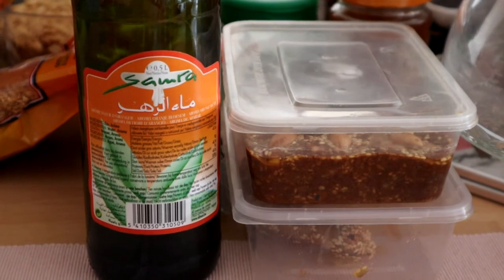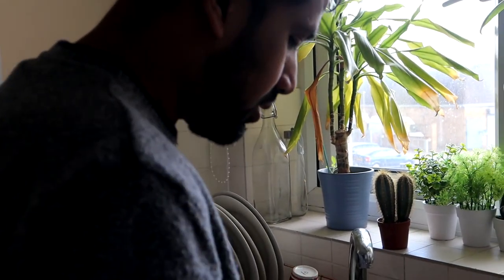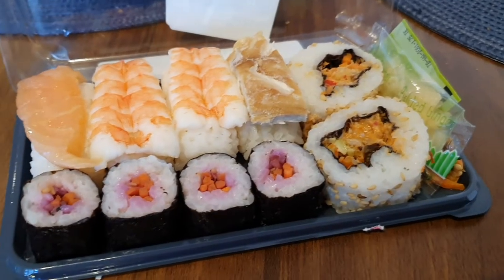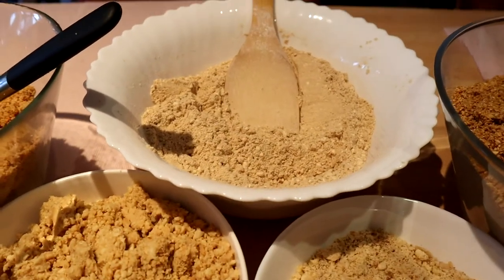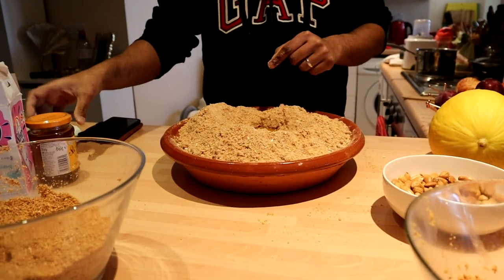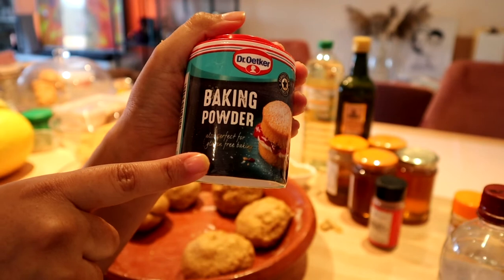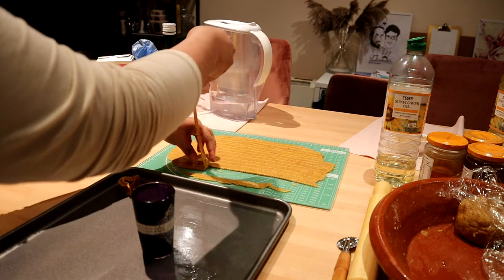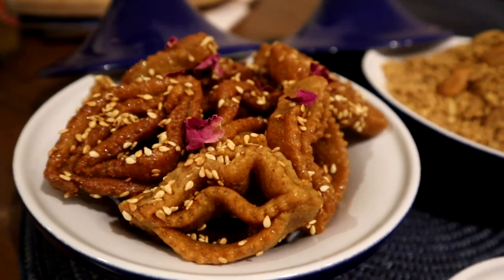Ramadan preparation, does Hamid know me proprely?Chbakiya Salou recipes/IkramAbdul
Hi lovelies, Ramadan Kareem, I wish you a blessed month.
on this Video I m sharing with you some of our Ramadan preparation for Ramadan.
My friend's healthy recipes youtube : healthy cooking with Rajae